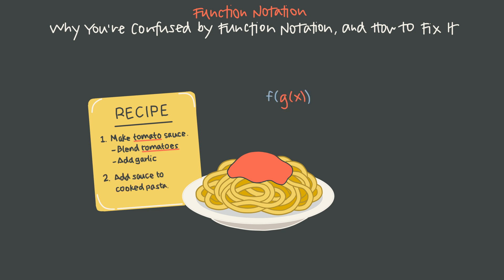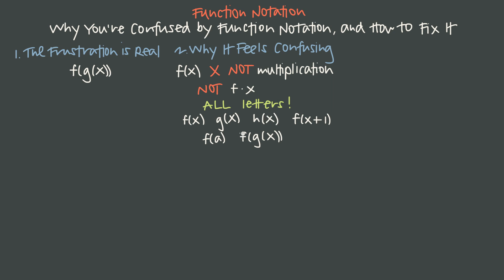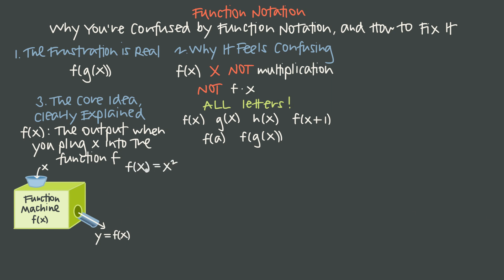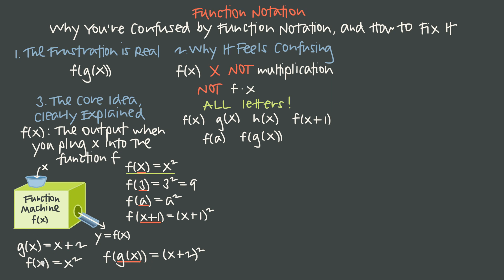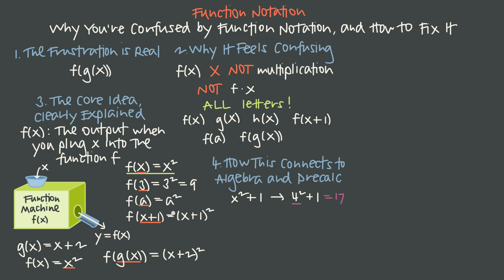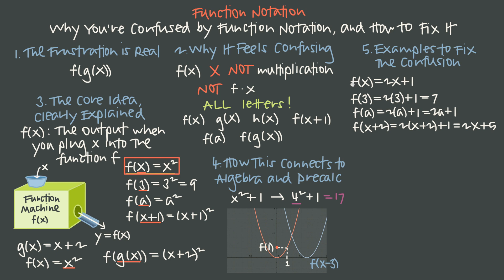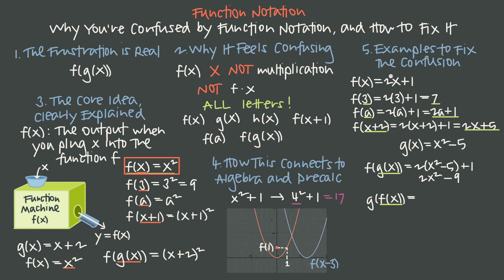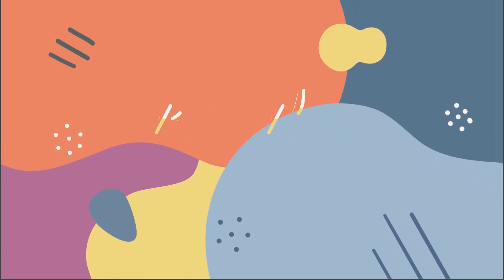Function Notation — Why It Feels Confusing (and How to Finally Get It)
Function notation trips up so many students, and it’s not because you’re bad at math—it’s usually because it’s introduced in a way that feels abstract. In this lesson, we’ll break down what f(x) actually means, how to read it, and how to use it without second-guessing yourself.

📚 If you want more help with functions and other Algebra 1 topics, you can get the full step-by-step course

--Why function notation often feels harder than it is
--How to read f(x) and similar symbols without confusion
--What’s actually happening when you plug numbers into a function
--Common mistakes to avoid (and how to avoid them)

🖥️ Extra Help
I’ve put together complete courses for Algebra 1 and beyond, plus downloadable formula sheets and practice problems with detailed solutions.